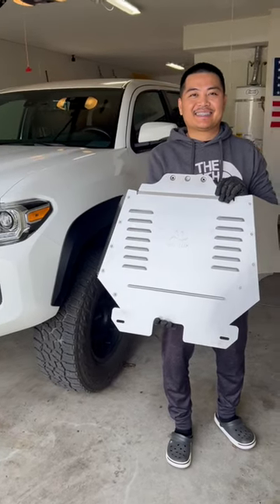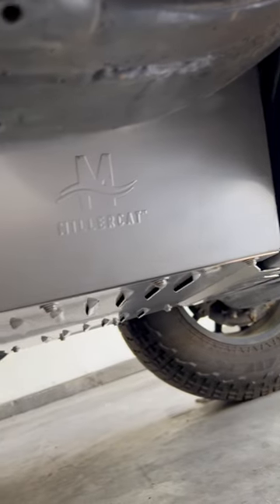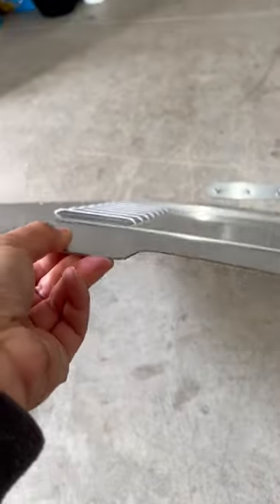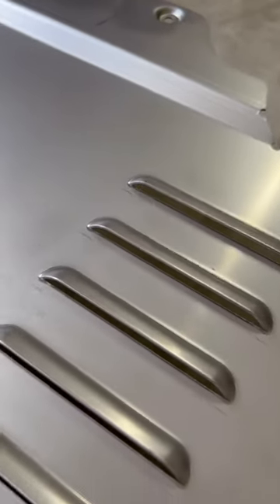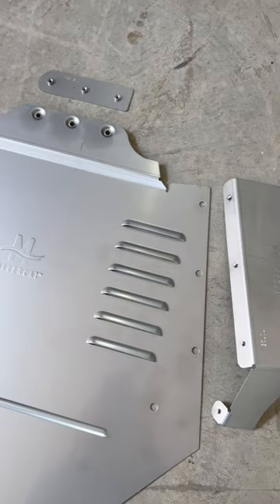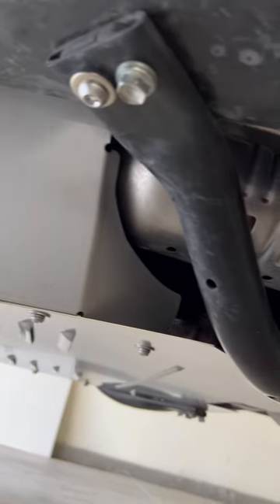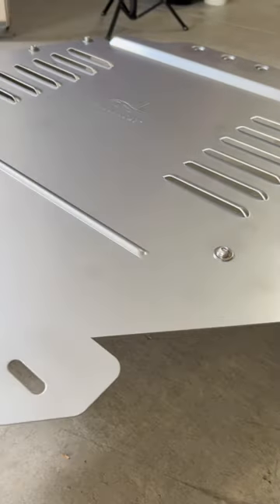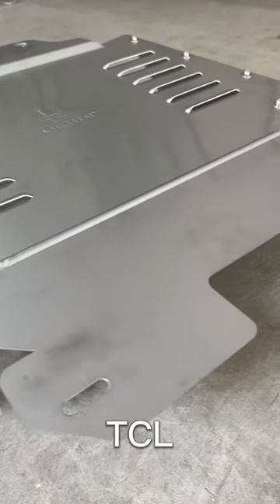Protect your catalytic converter 🐱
Get the Millercat Cat Shield to protect your Catalytic Converters from theives.

Amazon Storefront

DEERFAMY Ice Fishing Tent
DEERFAMY Folding Camping Tripod Stool

PLUSINNO 8 Inch Fishing Pliers
PLUSINNO Vertical Fishing Rod Holder

Abu Garcia Vendetta 7'6 Medium Heavy Rod
Abu Garcia Silver Max
15lb monofilament P-line

Abu Garcia Vendetta 7'6 Heavy Rod
Shimano Curado 200E7
65lb Power Pro Braid

Abu Garcia Vengeance 7' Medium Heavy Rod
15lb Monofilament P-line

St. Croix Mojo Bass 7' Medium Heavy Rod
Abu Garcia Pro Max
65lb Power Pro Braid

Daiwa D- Shock 7' Medium Spinning Combo
15lb Monofilament P-line

Bass Pro shops Tourney 7' Medium Heavy Spinning Combo
50lb Power Pro Braid

Duo Realis 120sp
Duo Realis 130sp
Lucky Craft 100sp
Zoom Superfluke

Ozark Trail Fishing Backpack

Truck specs:
2018 Toyota Tacoma TRD Offroad 4x4
Bilstein 6112 5th and 6th clip (3" lift)
Bilstein 5160 Remote reservior
All Pro 1.5" AAL springs (2" lift with OEM overload spring)
Falken Wildpeak AT3W 285/70/r17 P rated
Method Race Wheels MR 703 17x8.5" 0 Offset
TRD Pro Replica Grille
Tailgate Letter Inserts
Center Console Organizer
Auxbeam Headlight High Beam and Low Beam H11 Bulbs

Filming gear:
GoPro Hero 8
Gopro Chesty
Apple iphone 13 Pro Max
Samsung Galaxy S10+
Samsung Galaxy S8
AKASO EK7000 Pro 4K Action Camera